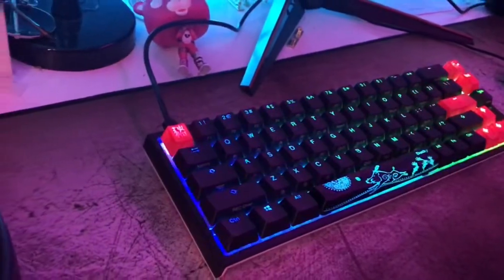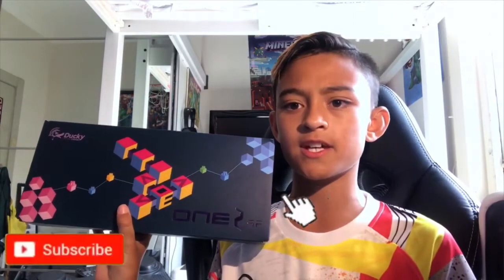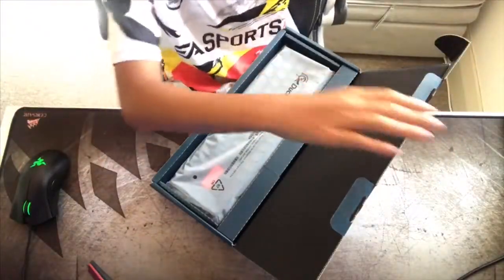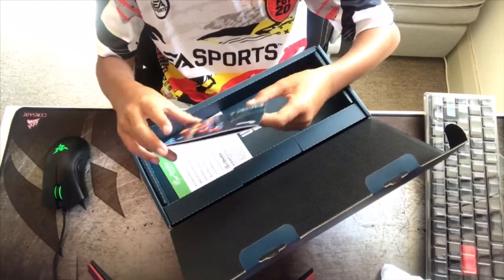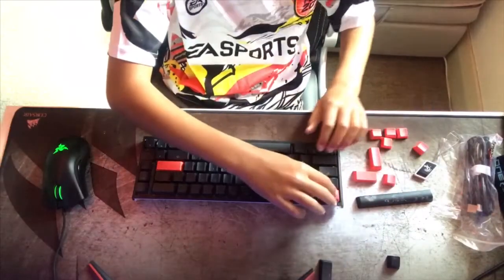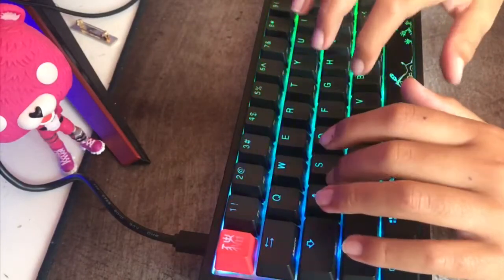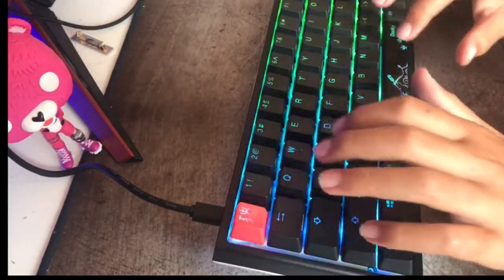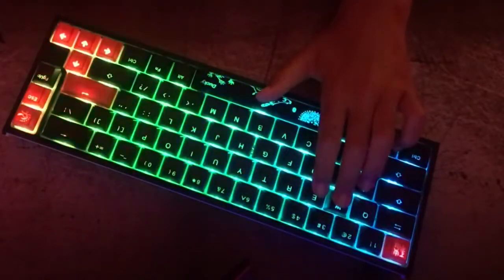Ducky one 2 SF (REVIEW) JUST MIGHT BE ONE OF THE BEST KEYBOARDS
TODAY WE REVIEW THE DUCKY ONE 2 SF SO SIT BACK AND ENJOY THE VIDEO